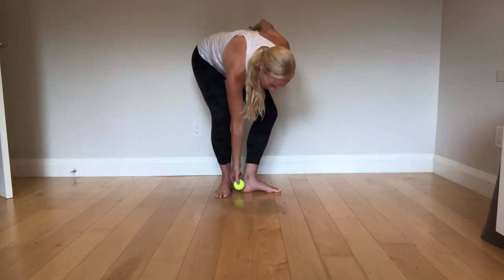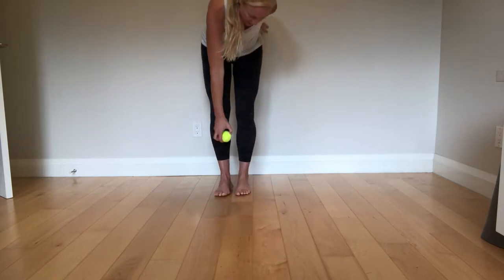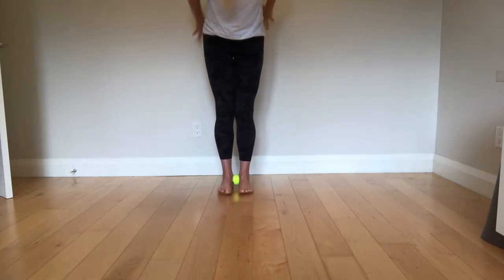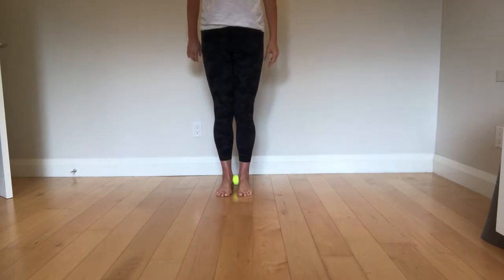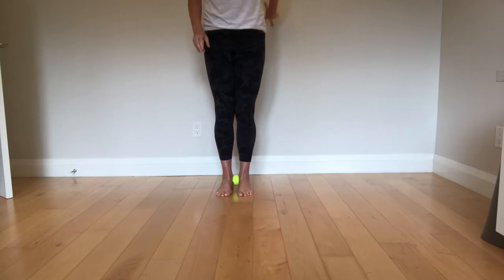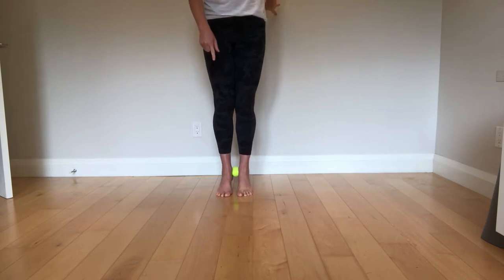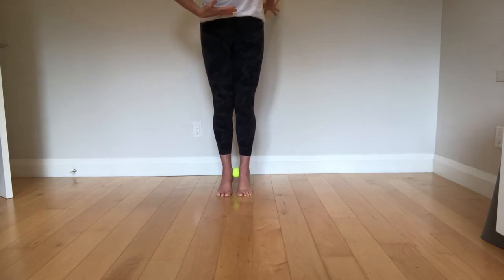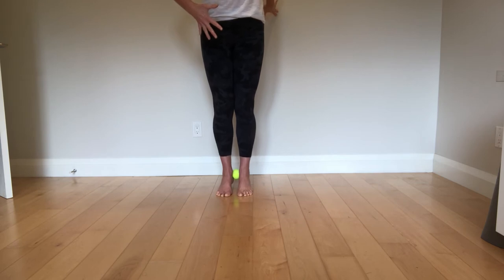foot core Dr Emily Splichal